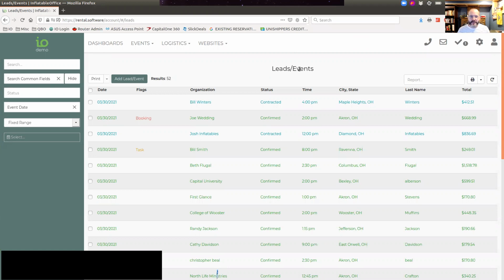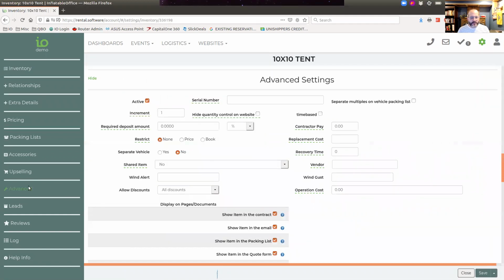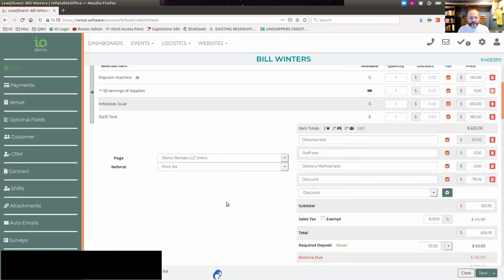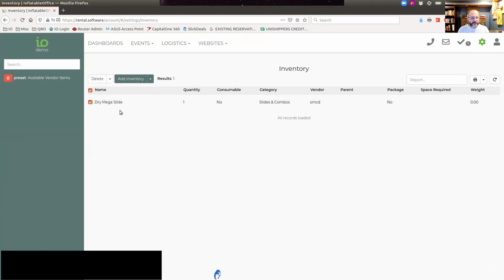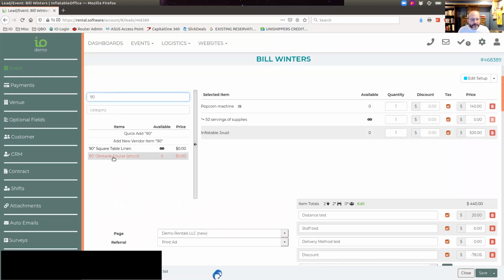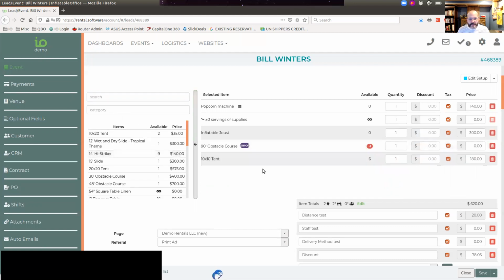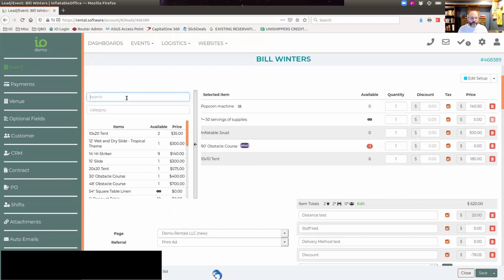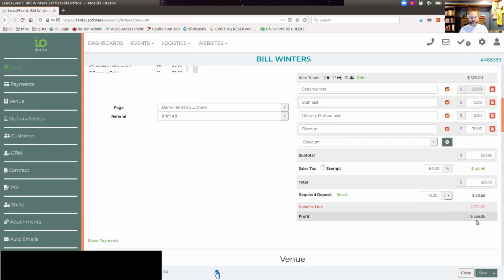Simple Profit Tracking in InflatableOffice/EventOffice Rental Software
Your best profit numbers are going to be found in your accounting software, but not all your employees should be in there.  It's nice to have a way to show your staff a simple profit number so they can make sure that they are not underselling the event.  Our best rental software gives you a simple way to associate costs with rental items and vendor items.